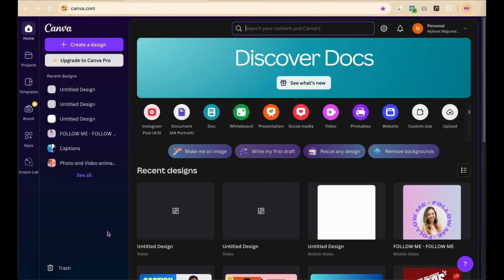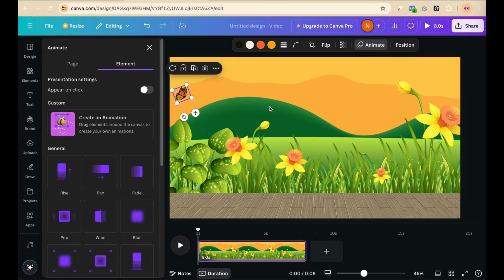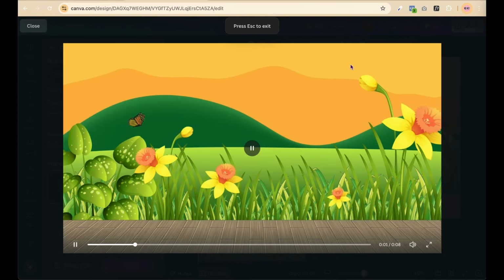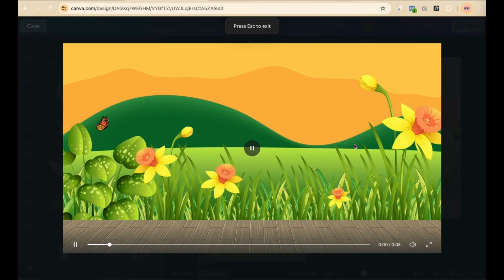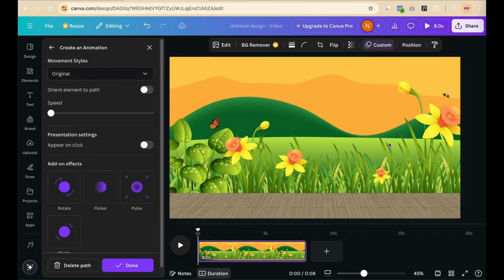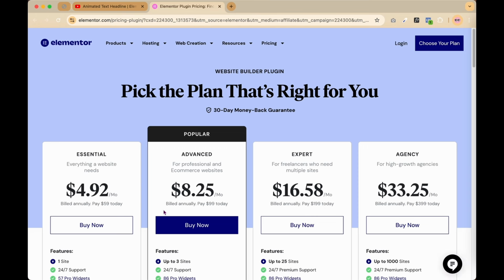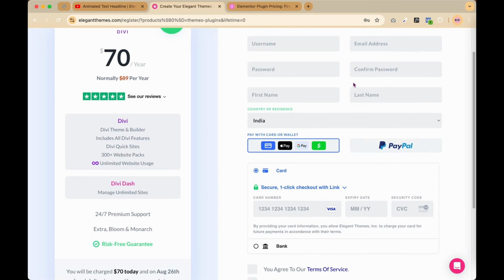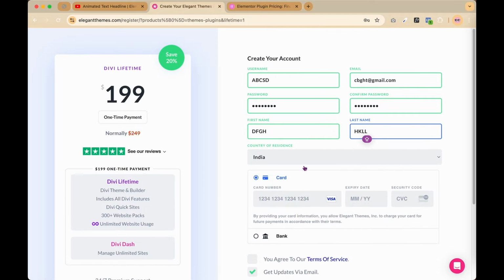😍 Custom Animation Hacks in Canva 😍 | HBNet Agency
😍 Custom Animation Hacks in Canva 😍

😍Hello everyone! Today we are back with a new Canva Tutorial.
I am excited to ay that today I will be showing you some Custom animation hacks with help of  Free Canva.

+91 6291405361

Beware of Hosting and Domain Pitfalls - Shield Your Cash-Watch Our Video! HBNet Agency

At HBNet Agency, we help to build your online presence! We provide website designing like portfolios, landing pages, e-commerce. Design branded logos, help with managing social media, search engine optimization, generating leads and make sure you're easily found online.